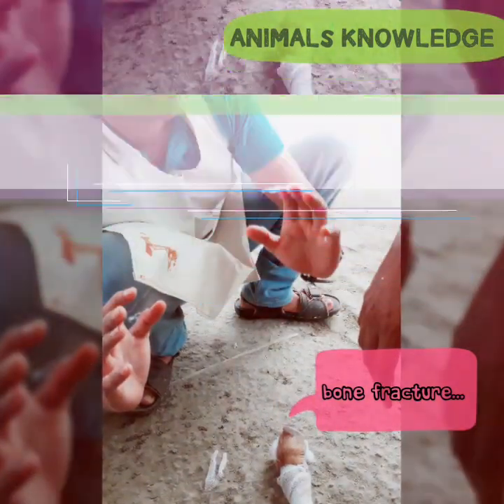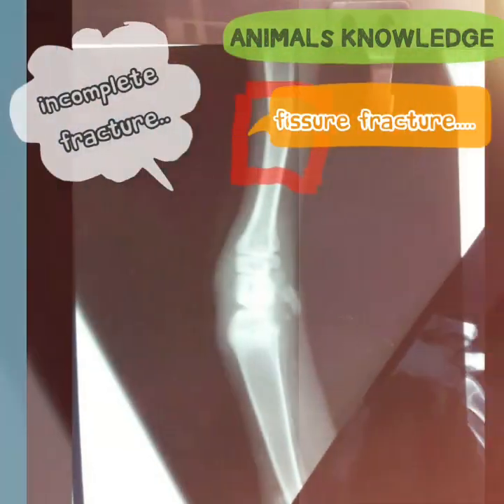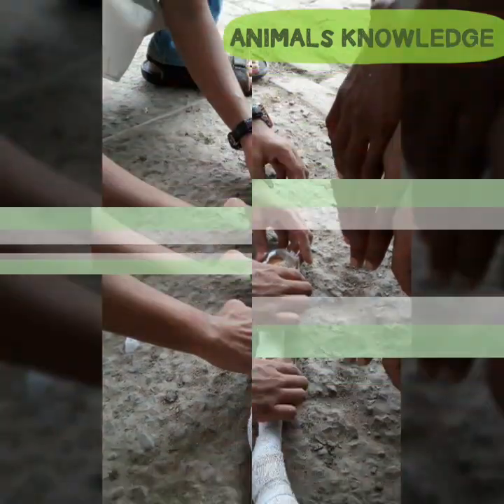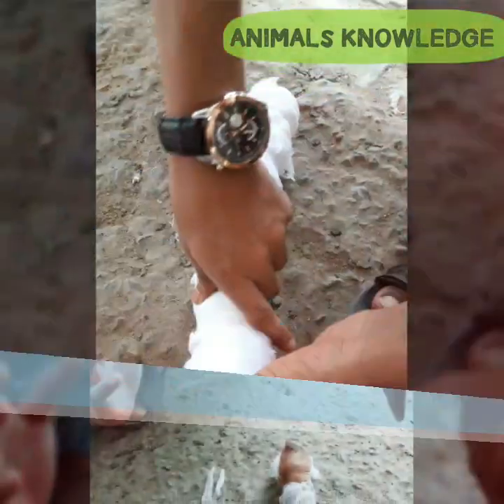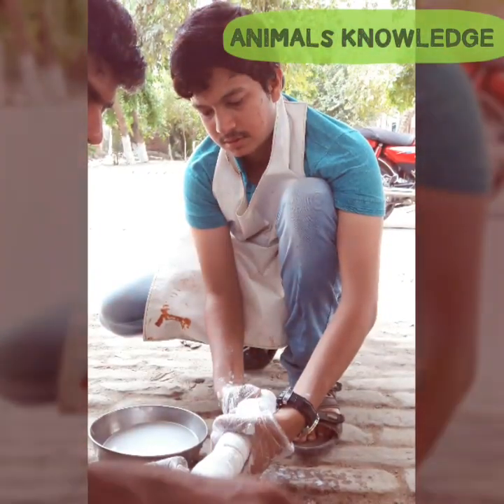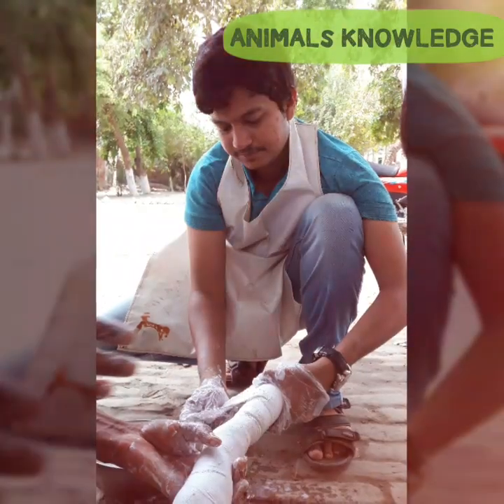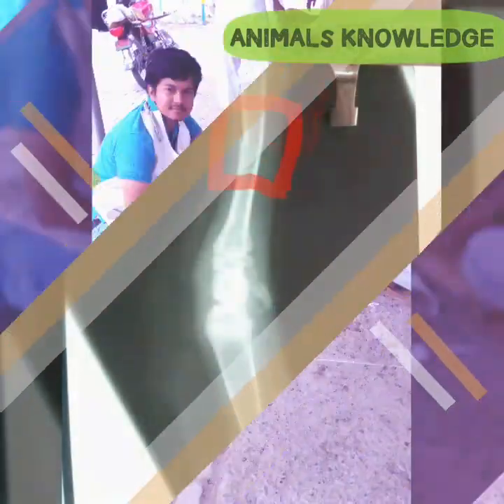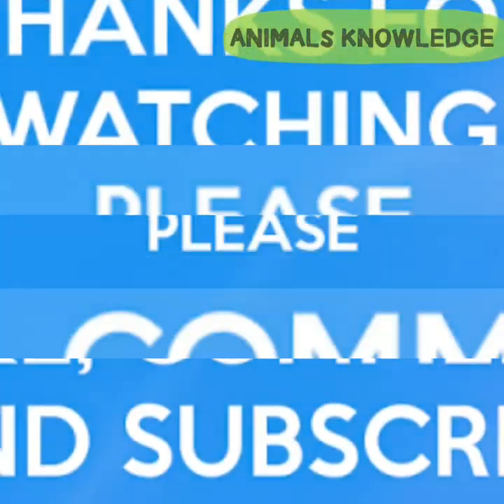Bone fracture plaster of paris by Dr MURTAZA KHALIL | ANIMALS KNOWLEDGE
Here is goat. bike accident. bone fracture. x-ray. show metacarpel incomplete fracture. fone POP by Dr Murtaza khalil in clinical veterinary hospital bahwalnagar...
This work is done by M.K GROUP...
Animals Knowledge.